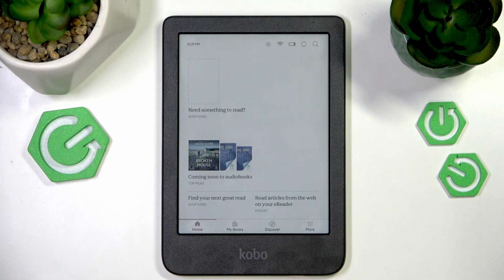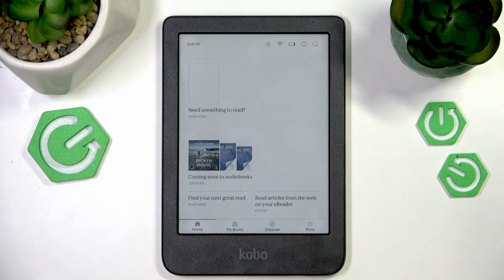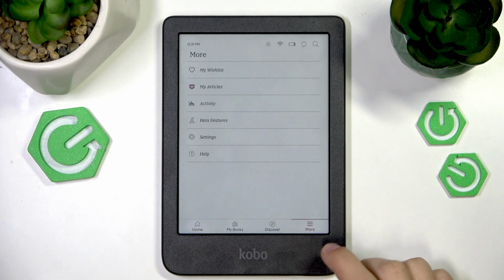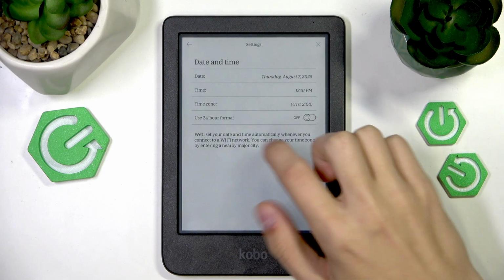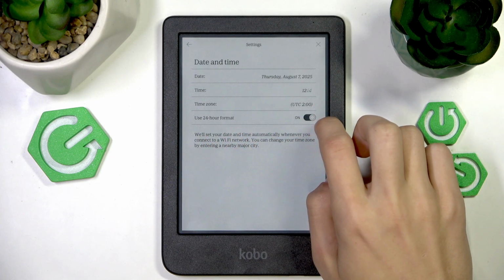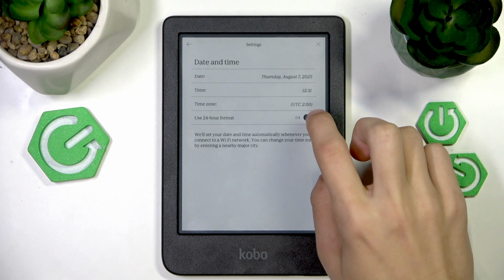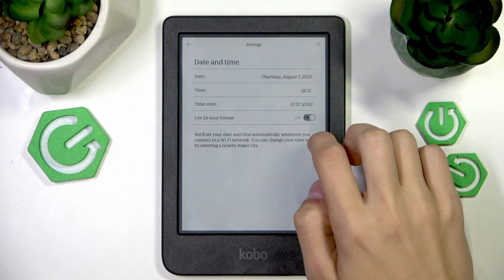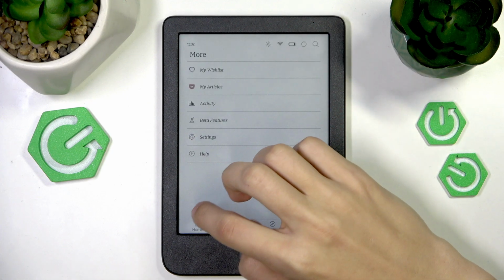KOBO Clara Colour – How to Enable or Disable 24-Hour Time Format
If you want to change how the time is displayed on your KOBO Clara Colour e-reader, this video will show you exactly how to enable or disable the 24-hour time format. Whether you prefer the 24-hour clock or the standard 12-hour AM/PM format, you can easily switch between them in the settings. We’ll walk you through each step, from opening the More tab to finding the Date and Time section and using the toggle to set your preferred time format. This guide is perfect for anyone looking to customize their KOBO Clara Colour display and make reading even more convenient.

How to enable 24-hour time format on KOBO Clara Colour?
How to disable 24-hour clock on KOBO Clara Colour e-reader?
Where is the time format setting on KOBO Clara Colour?

0:00 Introduction
0:12 Open More Tab and Access Settings
0:22 Go to Date and Time Section
0:29 Enable or Disable 24-Hour Time Format
0:46 See the Time Change
0:52 Save and Exit